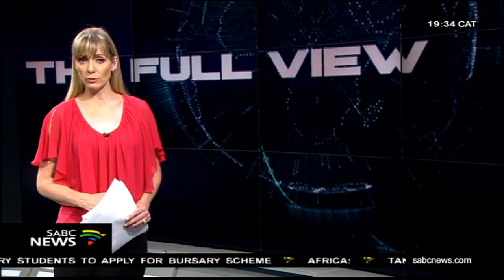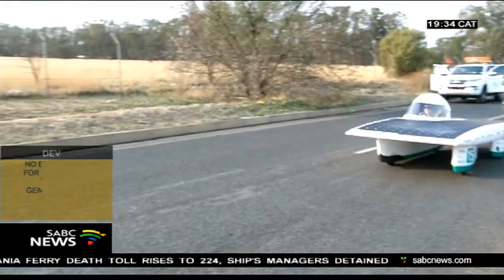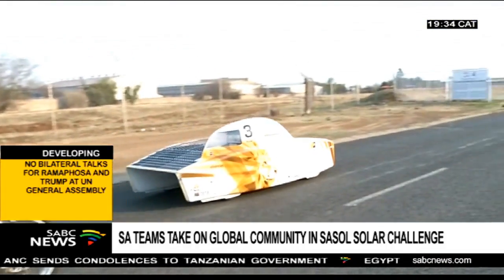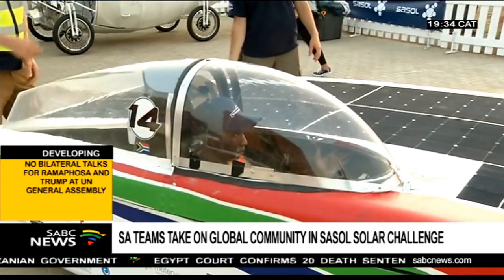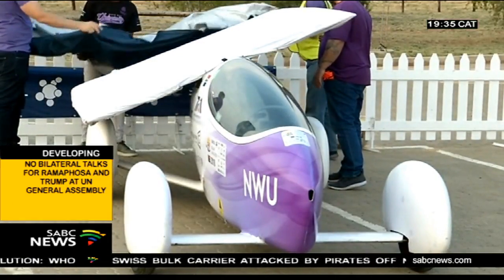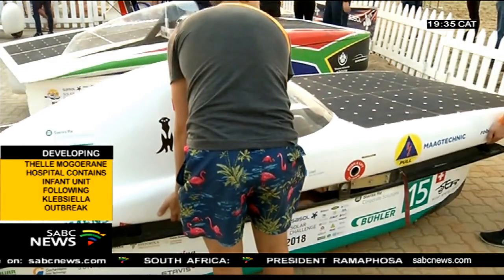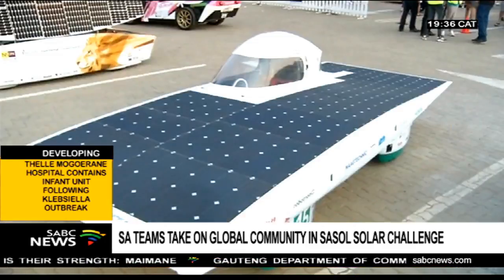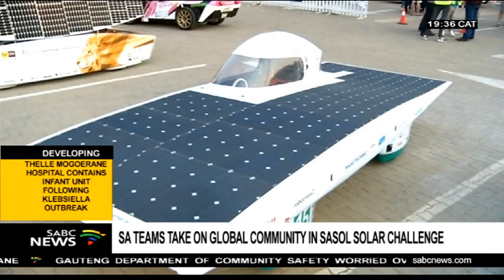Sasol Solar Challenge car race kicks off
About nine solar powered vehicles are crises crossing South Africa in the ultimate test of technology as part of the Sasol Solar Challenge.
The 5-thousand km race  started in Pretoria and made an overnight halfway stop in Bloemfontein as they head towards Stellenbosch where their race will end on Sunday. Local and international teams from various schools and institutions of higher learning are relying solely on the sun.